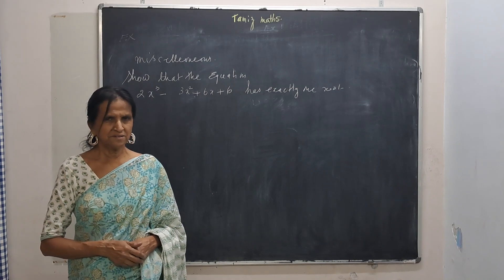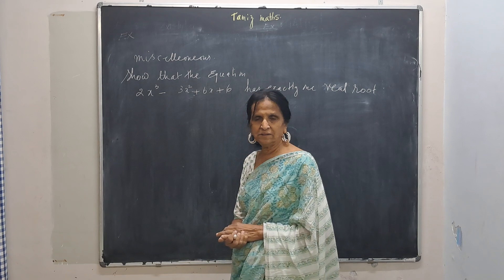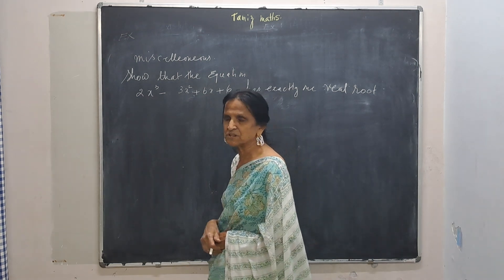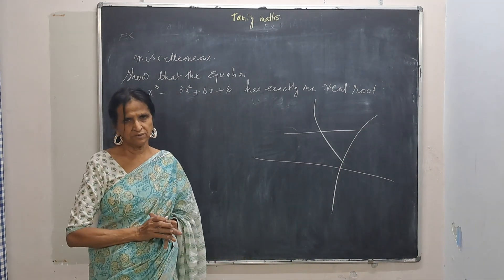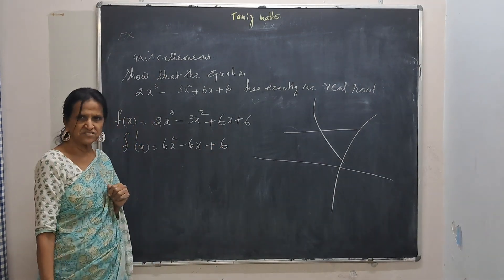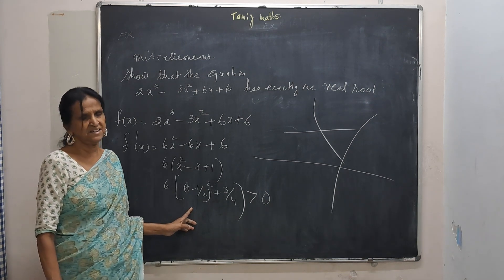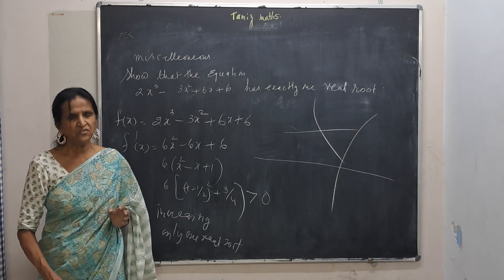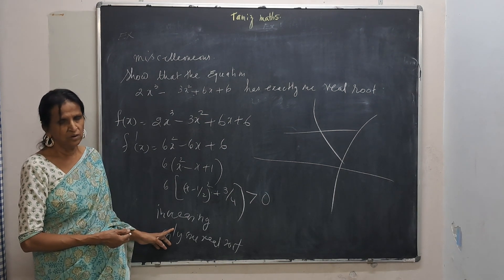Miscellaneous Collection for JEE Advance - Problem #14 - Increasing Function